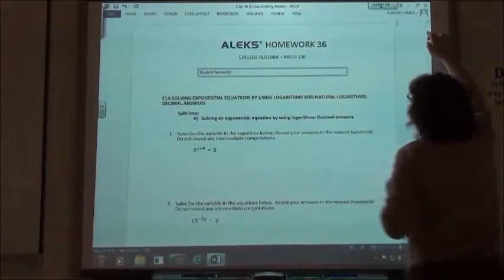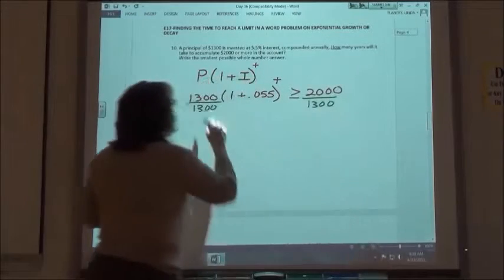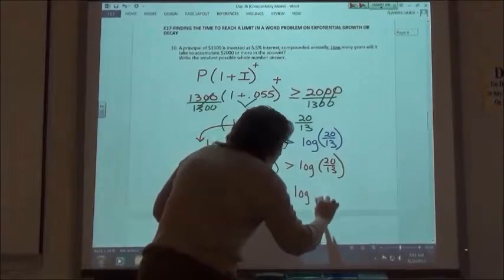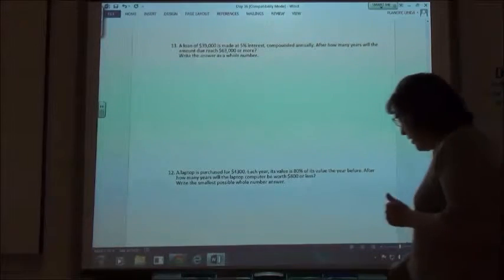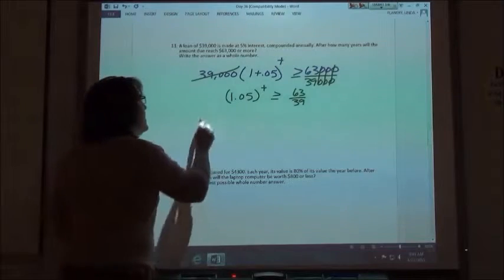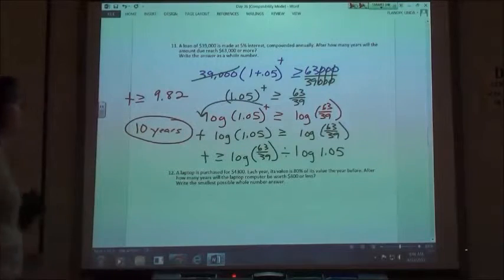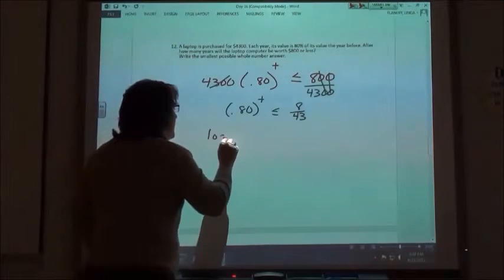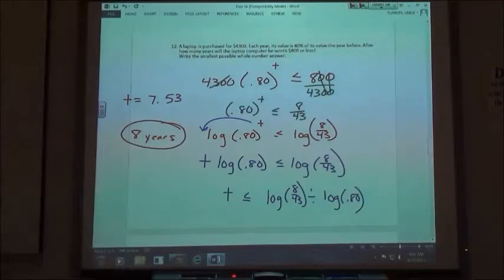E17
College Alg.